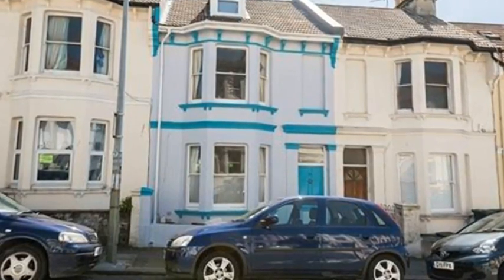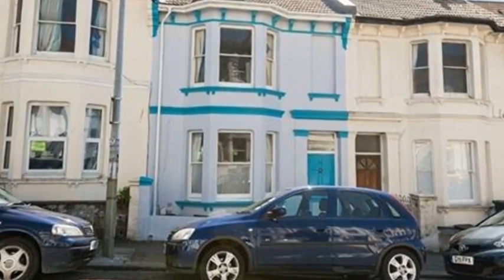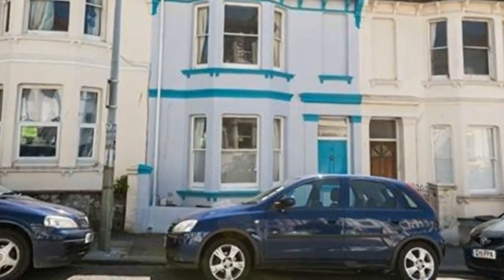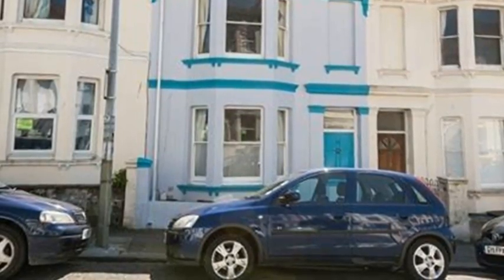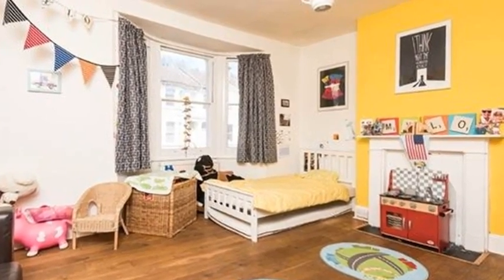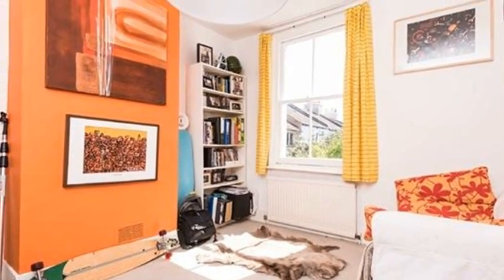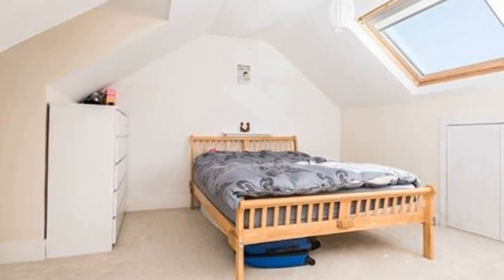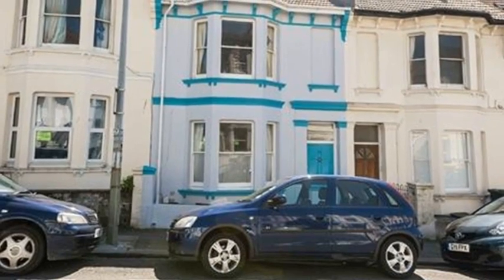Ditchling Rise MODERN • FAMILY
MODERN • FAMILY
£475,000

This traditional Brighton Victorian terrace sits at the bottom of a tree lined street, and has been lovingly restored in recent years. The owners have been careful to maintain its character, but have used contemporary materials and design rather than imitation period detail. The three double bedrooms and the open lounge and dining room are bright and airy, with clean and crisp white walls, and Modernist flashes of vibrant colour; the result is a stylish and cheerful family home.

In brief:
Style: Victorian terraced house
Bedrooms: 3 doubles
Living rooms: 1 spacious
Area: 1214 sq. ft. 112.7 sq. m.
Outside: South facing garden to the rear
Location: Preston Park
Parking: Residents parking zone J